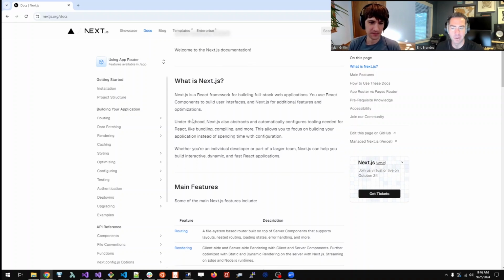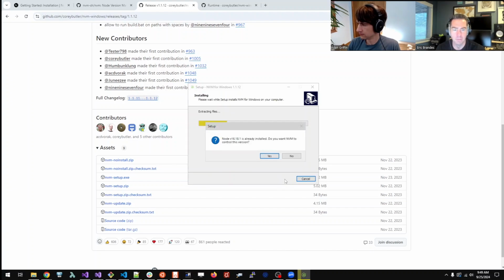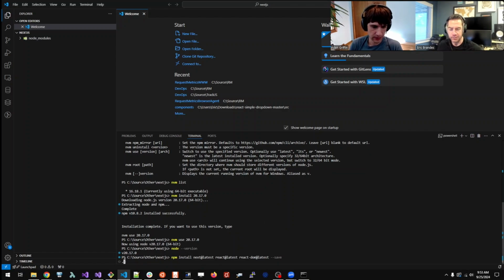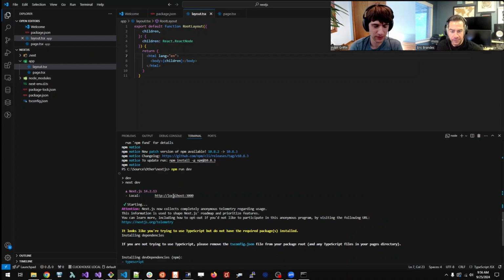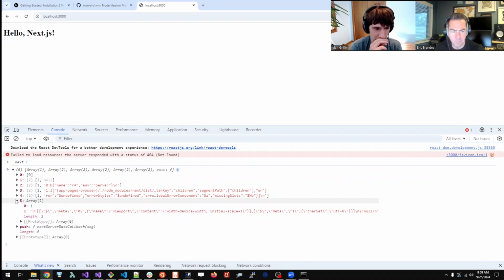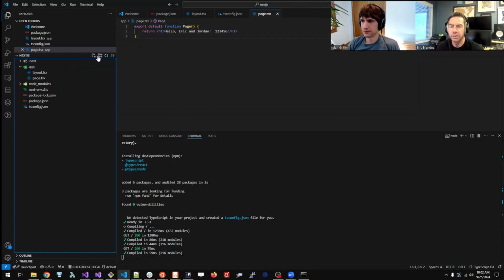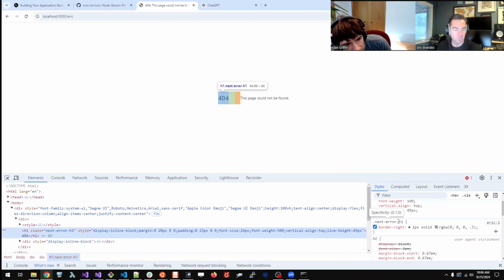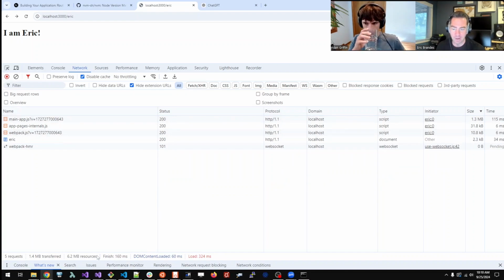NextJS: Getting Started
Eric and Jordan get started with NextJS.  This video covers NextJS setup on Windows using nvm-windows and VS Code.  We fight through manual installation and getting a fully operational development environment working, including the dev server.  We end by exploring static content hosting and investigating the magic behind NextJS.

Chapters
0:00 Environment Setup
2:03 Node and NVM on Windows Setup
6:40 Installing NextJS
9:55 Running the Dev Server
12:22 Investigating the Magic
14:26 Experimenting
16:24 Static Content Serving
19:50 Multiple Pages
22:19 Recap